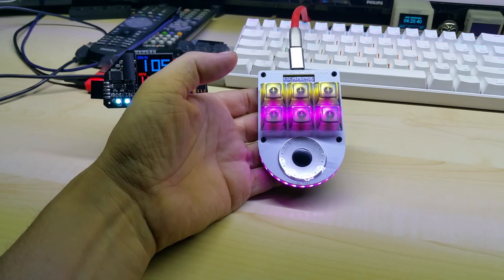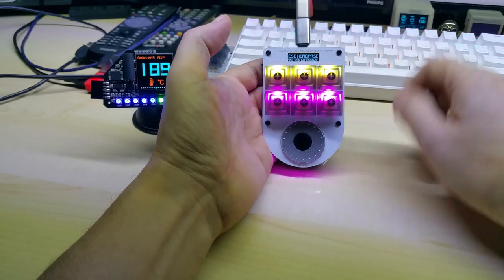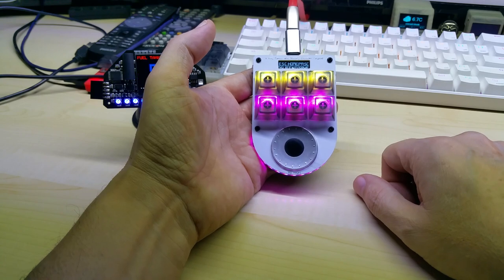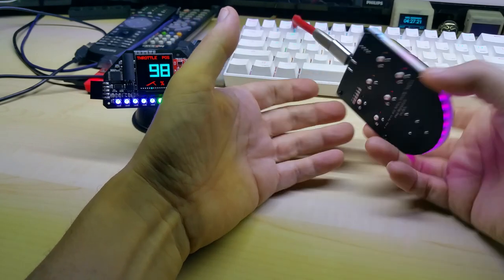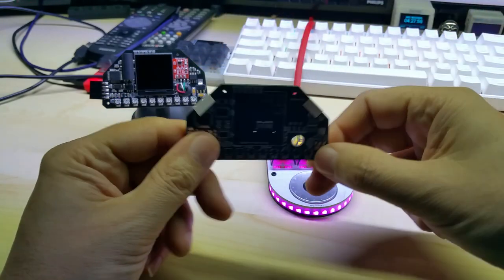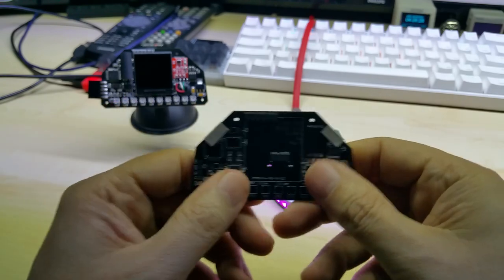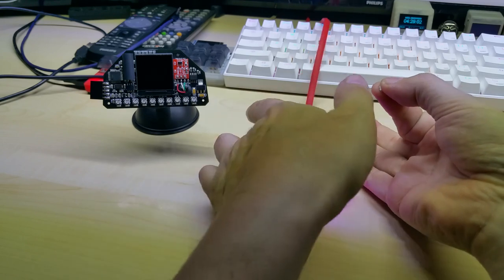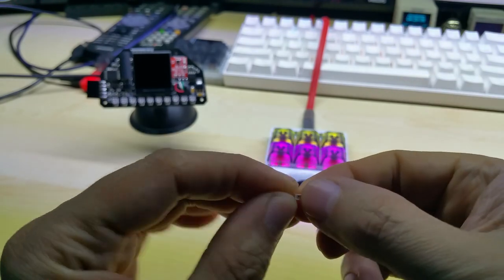Custom 6 Key Macro Keypad with Rotary Encoder, customize to your liking and or needs. Thank you.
Forgot to mention that you can of course change the key mapping, add macros and much more. Example code will be supplied.

4 Stroke RC Engine Toyan Four Stroke Methanol Model RC Car Boat Airplane FS-S100(W)

1.5KW 220V Single To 3 Phase VFD Variable Frequency Inverter